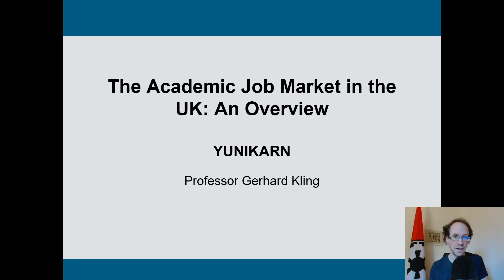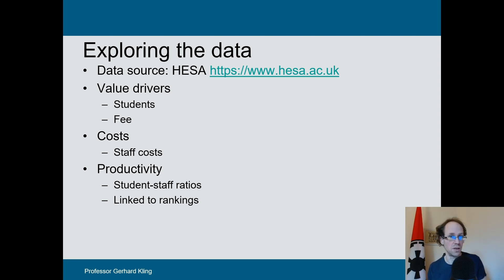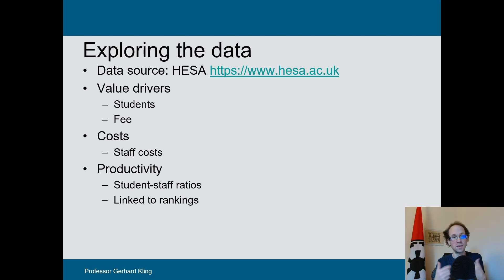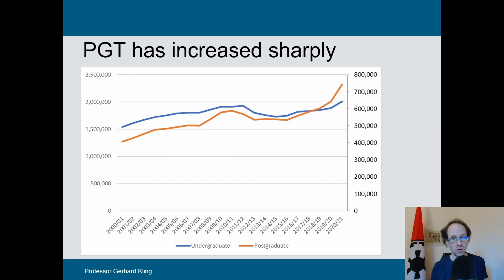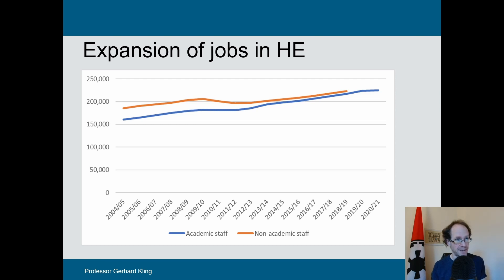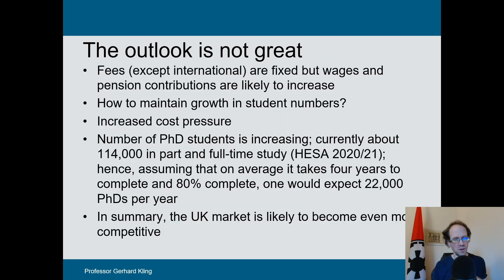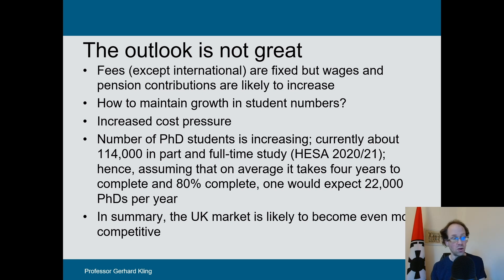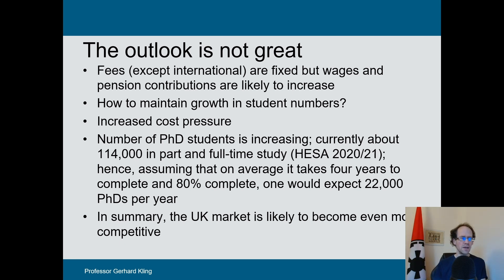The Academic Job Market in the UK: An Overview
【Ｏｎｌｉｎｅ　Ｃｏｕｒｓｅｓ】

This video provides an overview discussing the academic job market in the UK. Being a data nerd, I will assess the value drivers of the market (student numbers and fees) and cost factors. We also look at the competition due to the high number of PhD students in the system. All data sources are available for free.